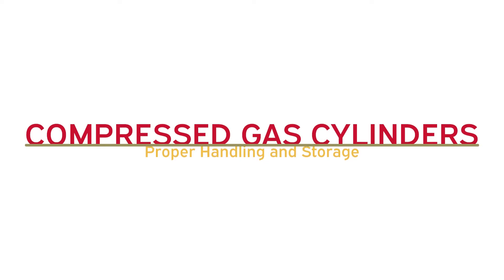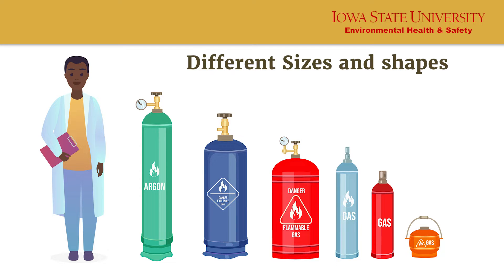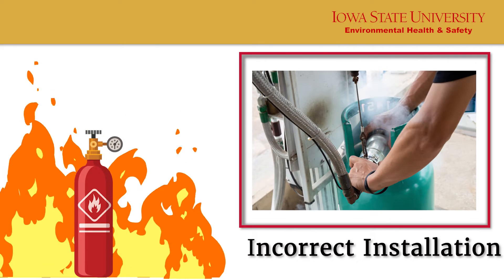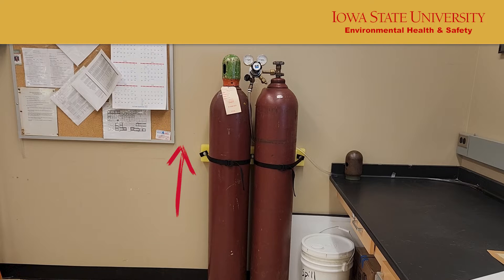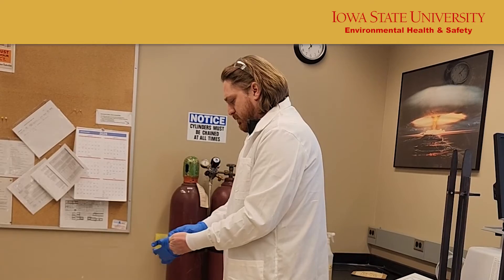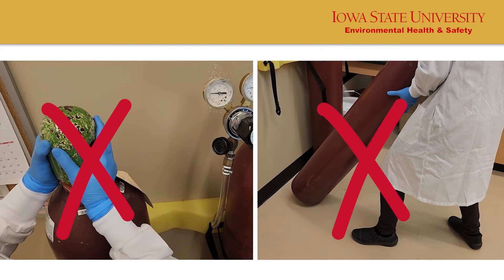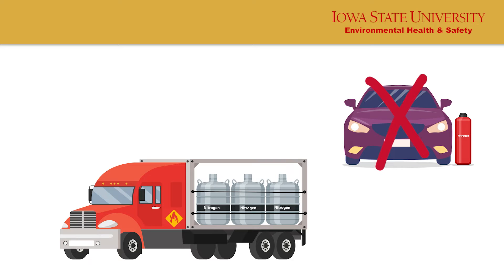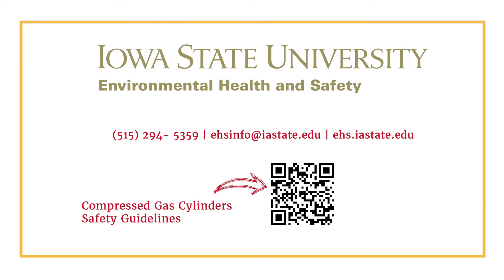Compressed Gas Cylinders: Proper Handling and Storage | Equipment Safety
Learn about general safety guidelines for storing, handling, or using compressed gas cylinders.

Visit ehs.iastate.edu for more information on equipment safety.